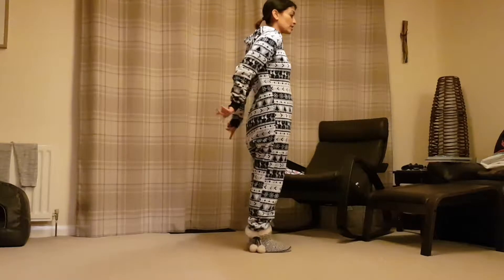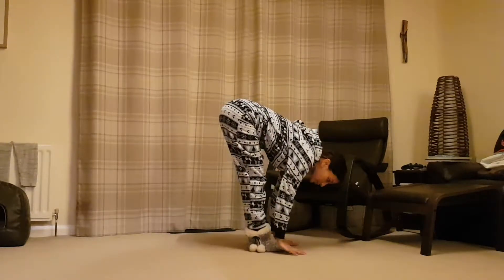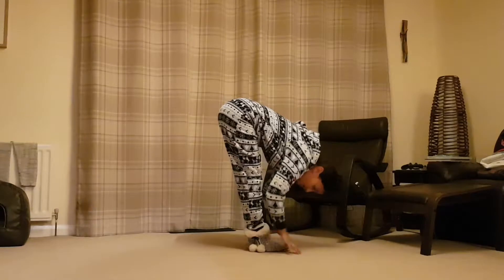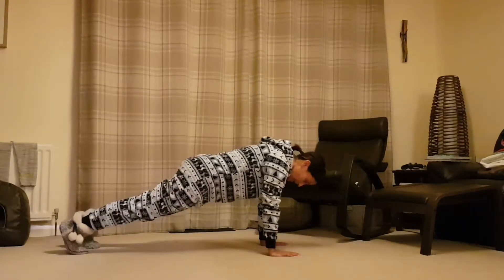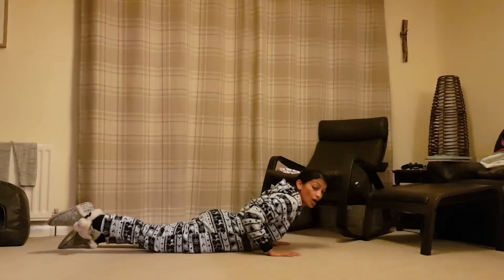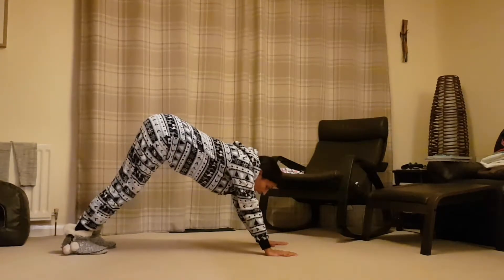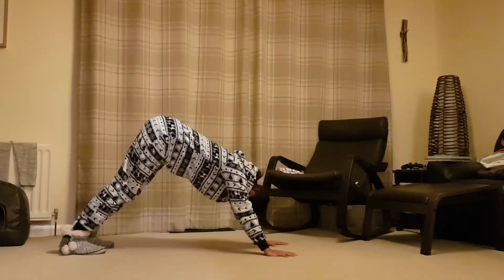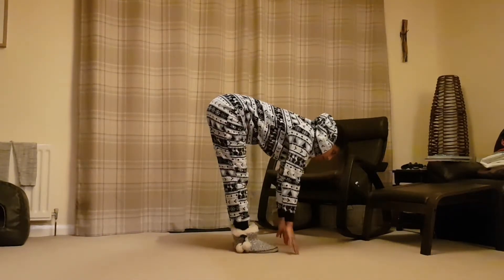Sun Salutation A (In a onesie!)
Breaking down Sun Salutation A, modifying up dog for cobra. Yoga and Christmas are the perfect combo! Oh yeah!